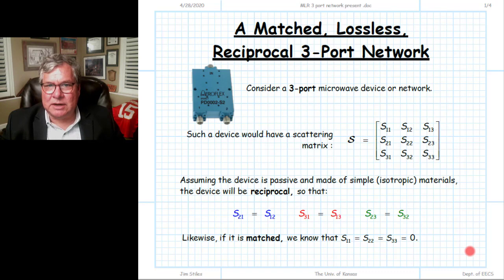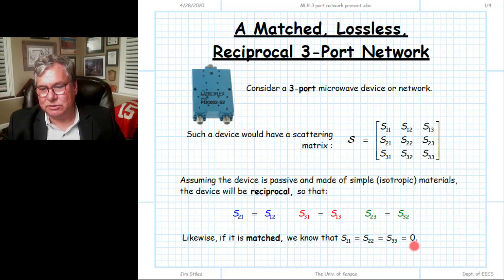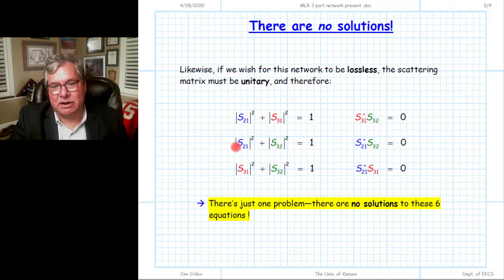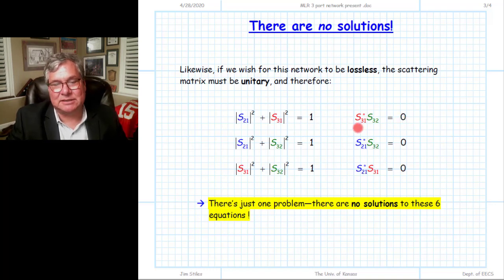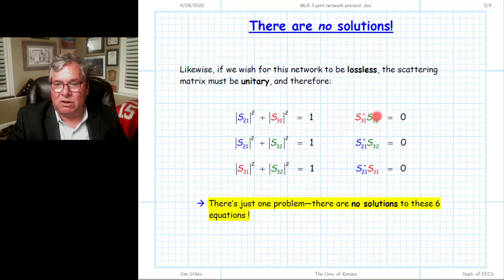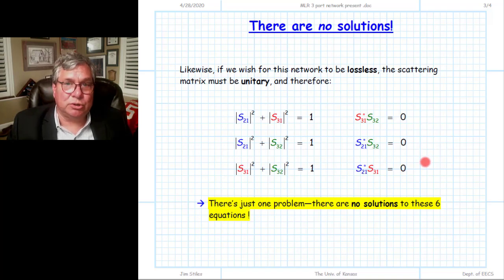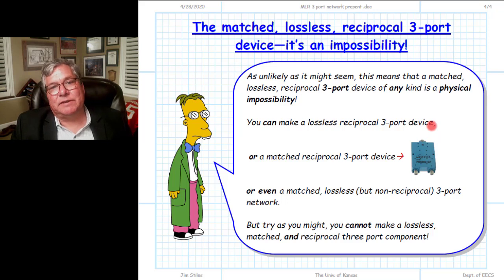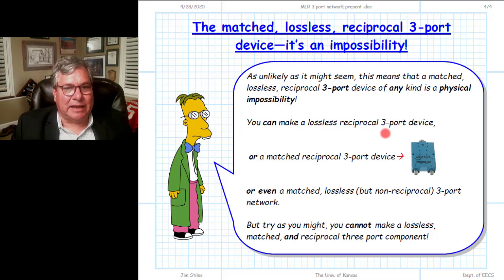MLR 3 Port Device